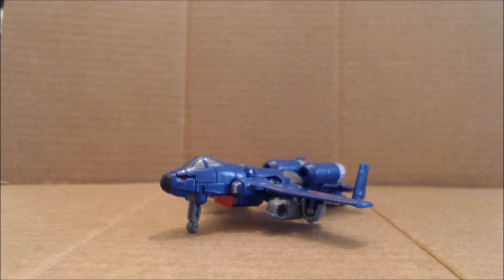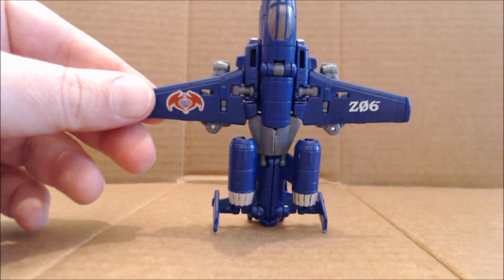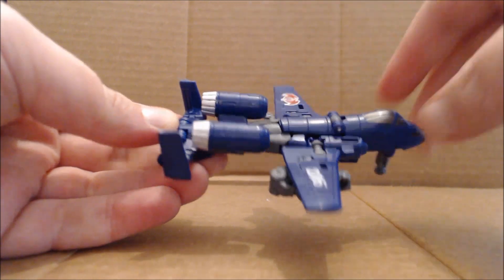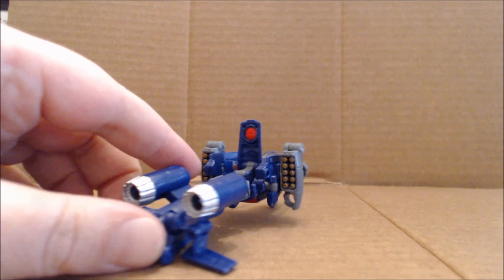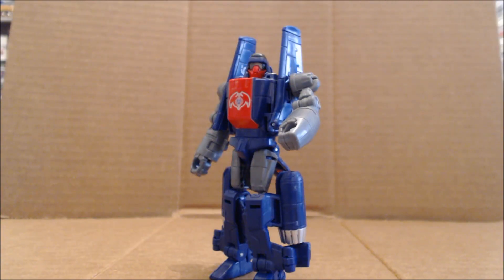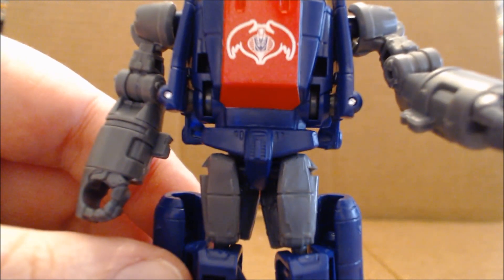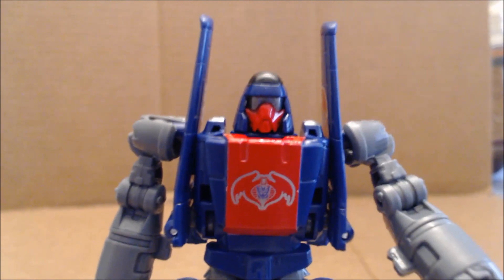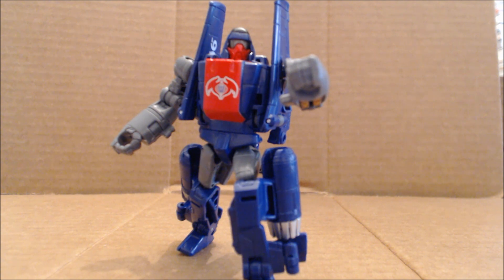Chuck's Reviews Transformers Combiner Wars Viper